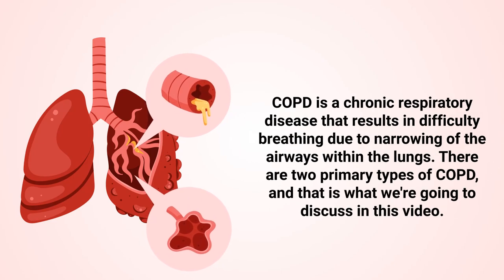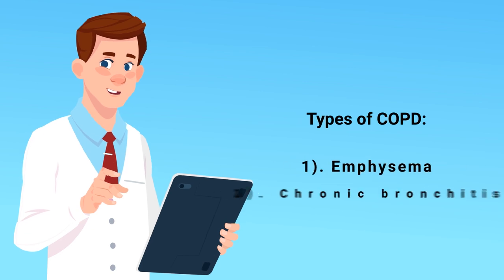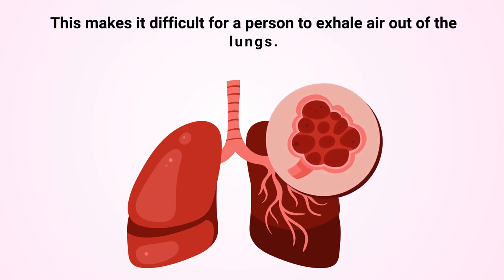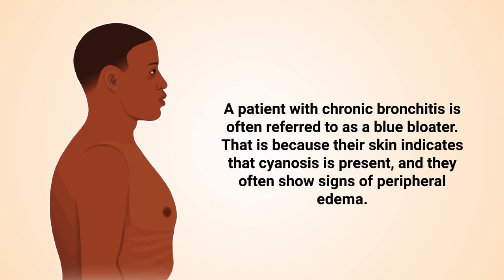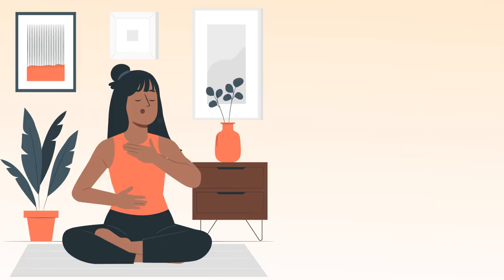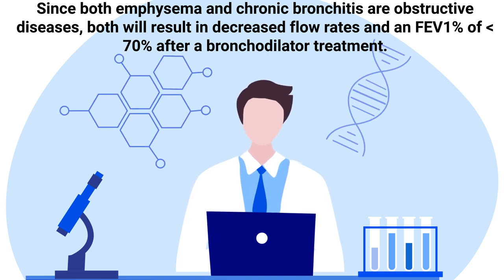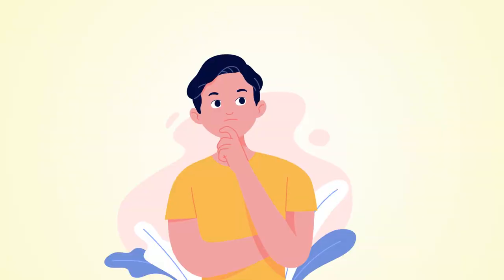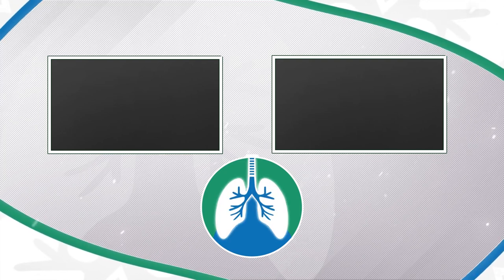Types of COPD [Emphysema vs. Chronic Bronchitis]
What are the different types of COPD? What is the difference between emphysema and chronic bronchitis? Watch this video to find out!

COPD is the 4th leading cause of death in the United States. It is caused by exposure to irritants such as cigarette smoke, air pollution, and chemical fumes. The symptoms of COPD typically don’t appear until middle age, and the disease progressively gets worse over time.

🟦 Types of COPD
- Emphysema
- Chronic bronchitis

🟦 Emphysema
Emphysema is an obstructive disease that results in increased lung expansion due to air trapping.

🟦 Chronic Bronchitis
Chronic bronchitis is a type of COPD that is characterized by increased mucus production in the trachea and bronchi.

➡️ Appearance
A patient with emphysema is often referred to as a pink puffer. That is because they have red or pinkish skin and a barrel chest due to increased lung volumes.

➡️ Cough
Patients with emphysema generally only cough up a small amount of secretions, while patients with chronic bronchitis cough up copious amounts.

➡️ Breath Sounds
Patients with emphysema tend to have diminished breath sounds on auscultation, while patients with chronic bronchitis have rhonchi, crackles, and wheezes.

➡️ Respiratory Pattern
Patients with emphysema often show signs of severe respiratory distress. This includes pursed-lip breathing and the use of accessory breathing muscles. This is not the case for patients with chronic bronchitis, as they tend to only show signs of mild respiratory distress and the use of accessory muscles is less common.

➡️ Pulmonary Function Tests
Since both emphysema and chronic bronchitis are obstructive diseases, both will result in decreased flow rates and an FEV1% of less than 70% after a bronchodilator treatment.

➡️ Treatment
COPD cannot be cured, but there are a number of treatment options available to help manage the symptoms and slow the progression of the disease.

⏰TIMESTAMPS
0:00 - Intro
0:35 - Types of COPD
0:51 - Emphysema
1:14 - Chronic Bronchitis
1:30 - Appearance
1:56 - Cough
2:07 - Breath Sounds
2:17 - Respiratory Pattern
2:38 - Pulmonary Function Tests
2:55 - Treatment